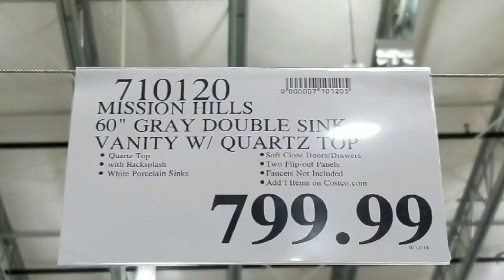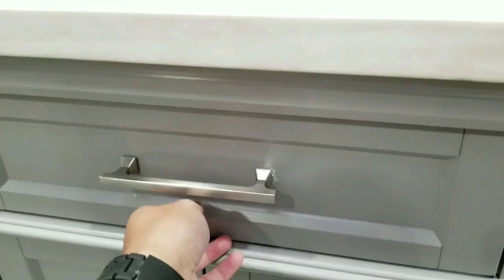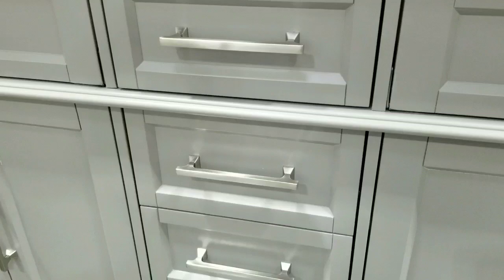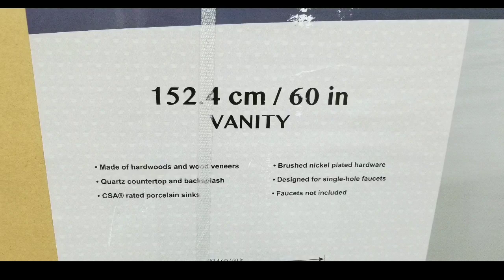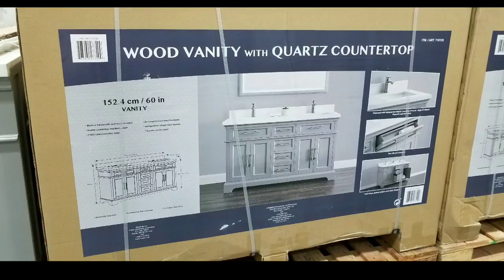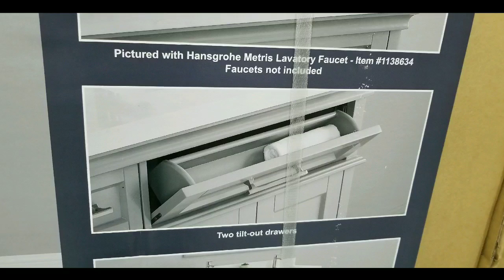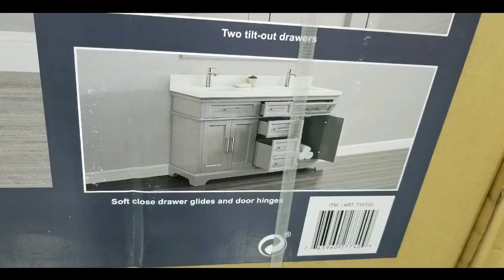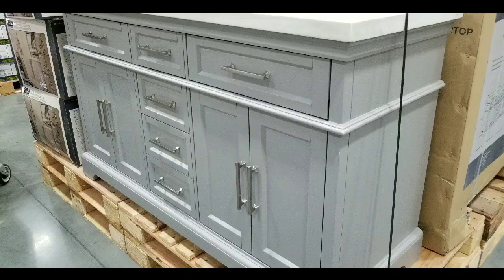Costco! Mission Hills 60" Gray Double Sink Vanity w/ Quartz Top! $799!!!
Costco has the Mission Hills 60" Gray Double Sink Vanity with Quartz  counter top and porcelain sinks for $799!!!  That's an great value compared as they are typically about $1,000 to $1,400

The quartz counter top with backsplash contrasts well with the gray hardwood cabinetry. The soft close draws adds an elegant touch to everyday use.  Although facets are not included, it only means you can pick out your own style be it modern and classy, such as these modern facets: